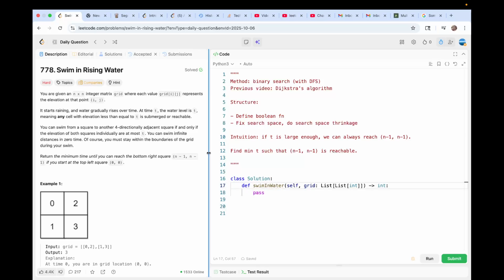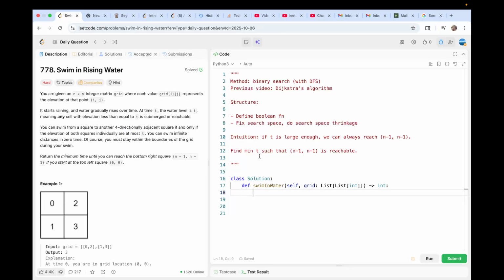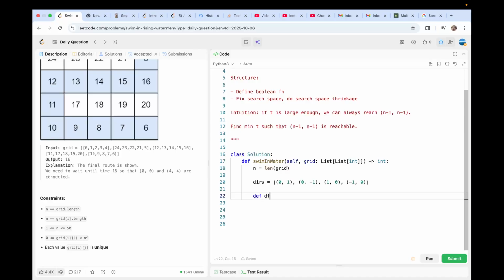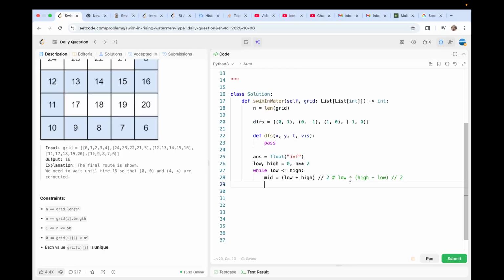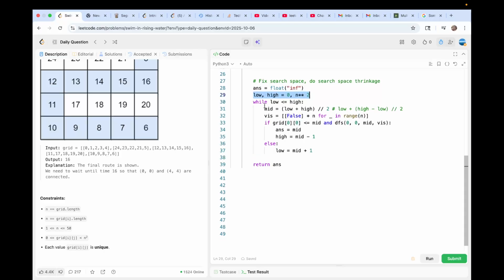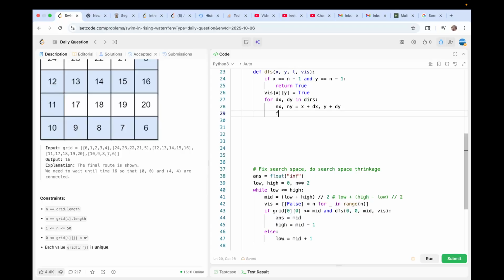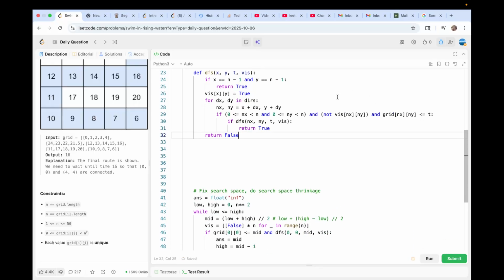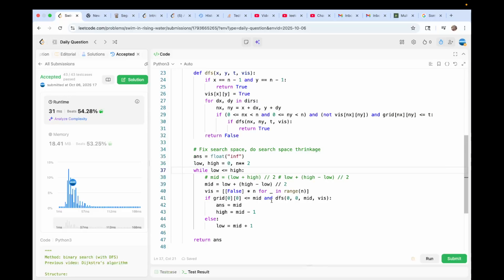leetcode 778 Powerful binary search in solving leetcode problem - Swim in Rising Water